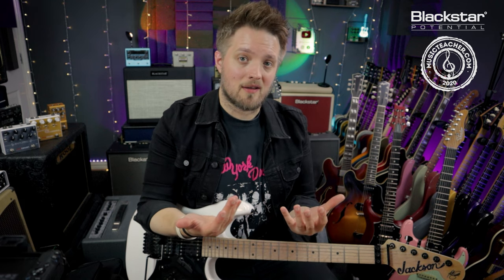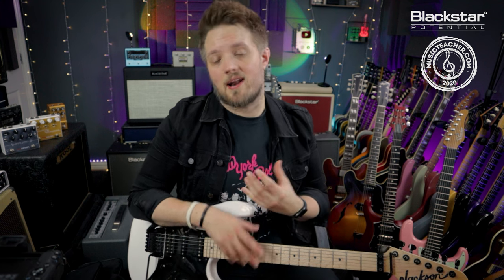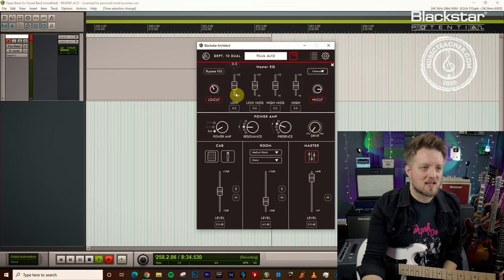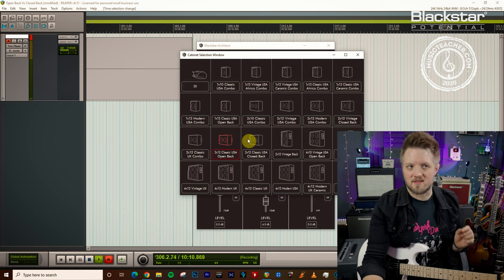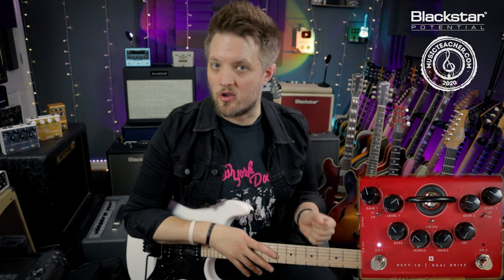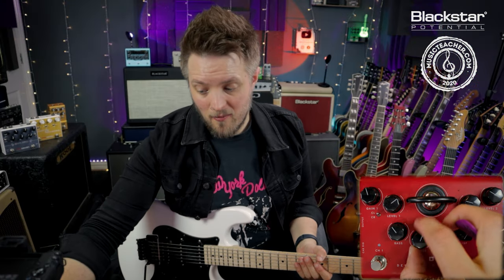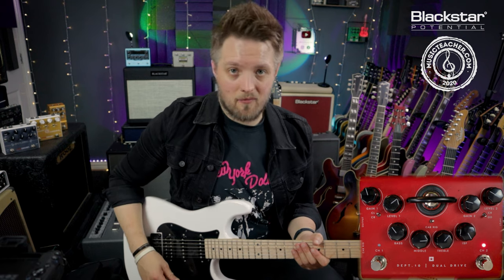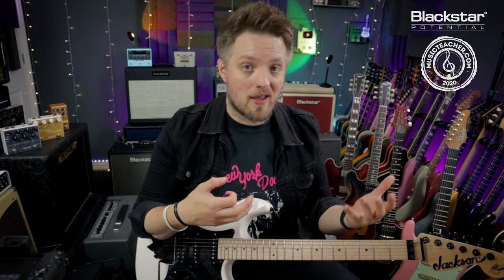Choosing a Cabinet Type - Open Back vs Closed Back | Blackstar Potential Lesson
Wanting to know the difference between an open and closed back guitar cabinet? In this weeks Blackstar Potential Lesson we've got you covered!